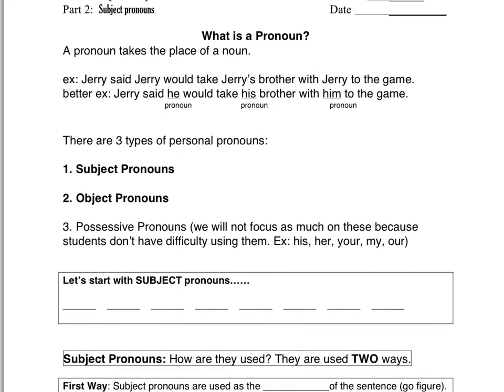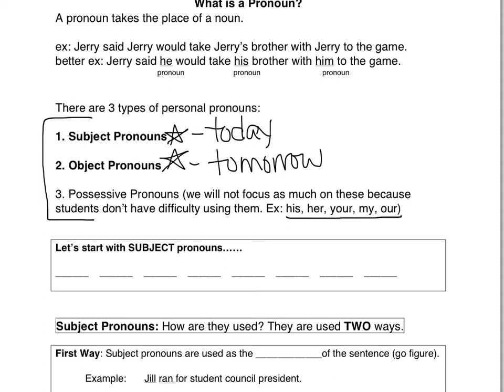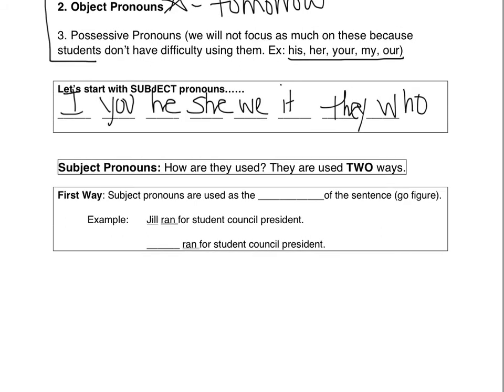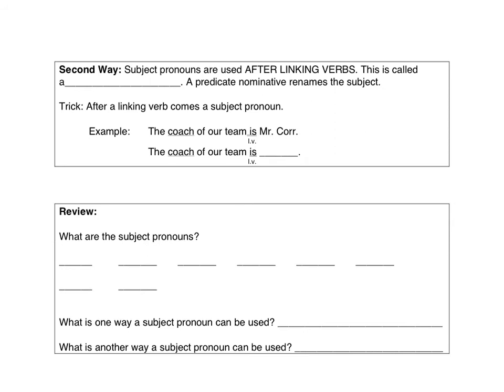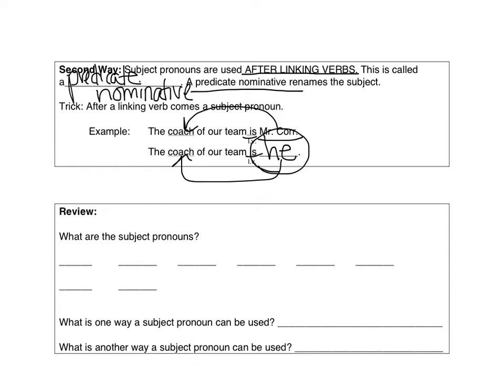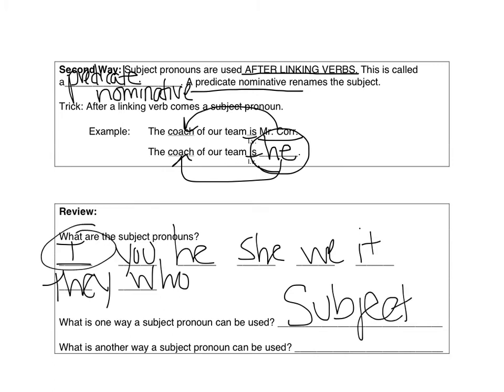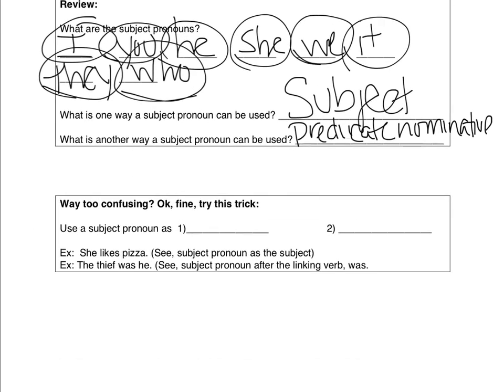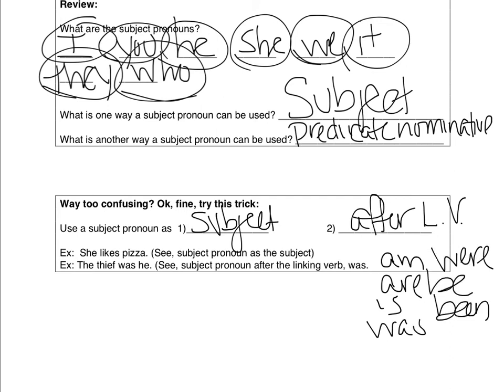Subject pronoun notes explanation